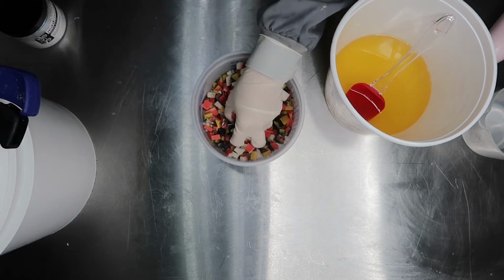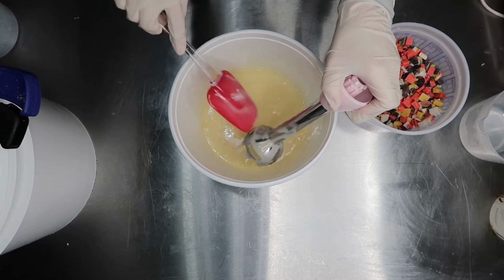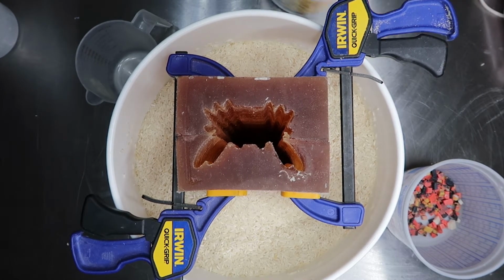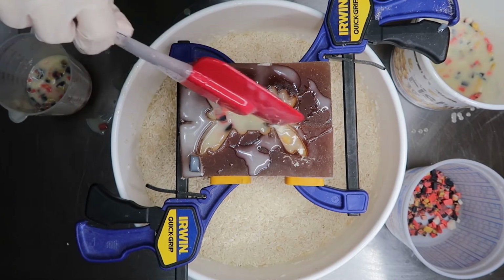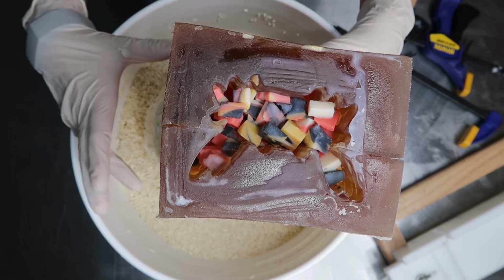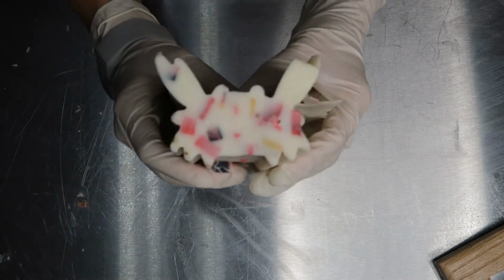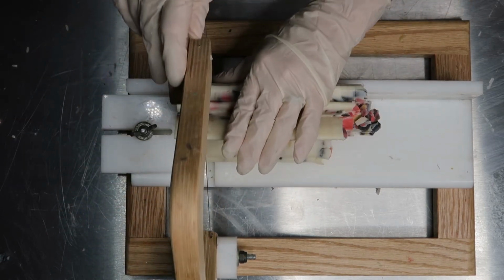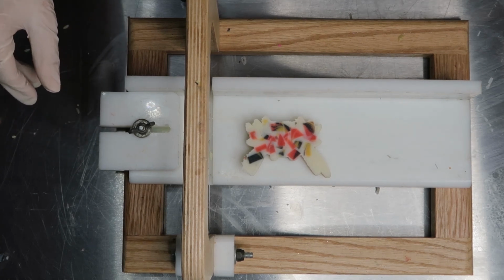Making Maryland Confetti Crab Soap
Happy Friday!! I've decided to start a new hashtag: SoapFlopFridays!! Because sometimes things don't turn out how you planned and guess what it's the end of the week so lets just enjoy our oops moments and have a drink!! (Btw the hashtag was completely my husband's idea!!!)

In this video the soap didn't turn out like I planned and I also had a little friend to help me cut the soap!  I hope you enjoy this video and get a good laugh out of it, I know I did!!